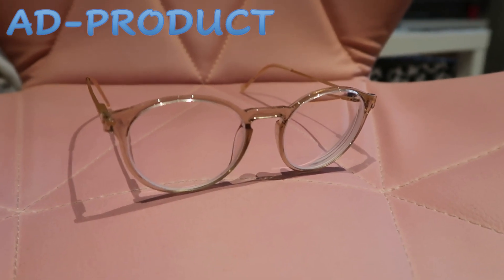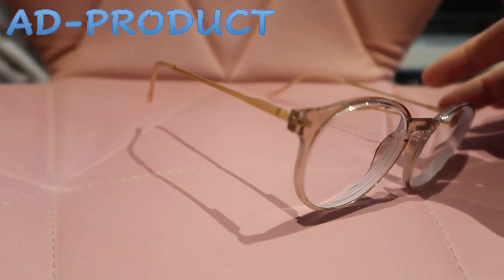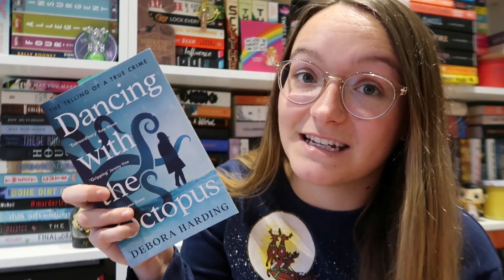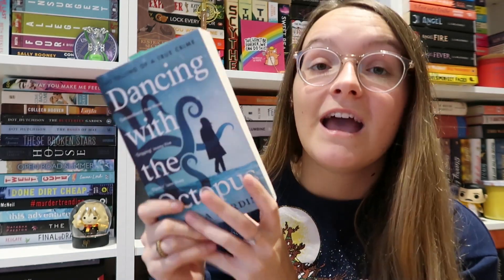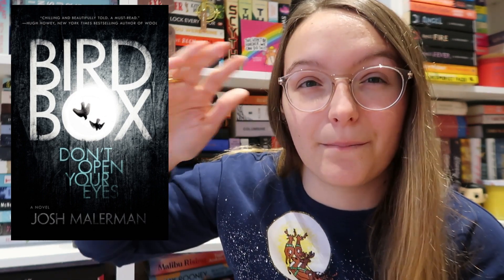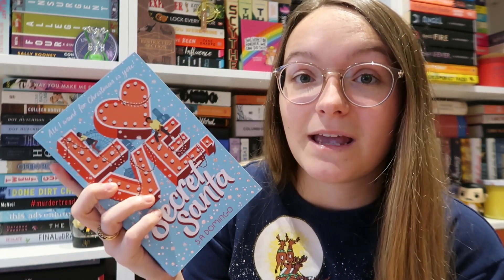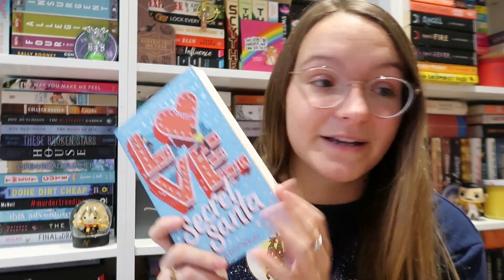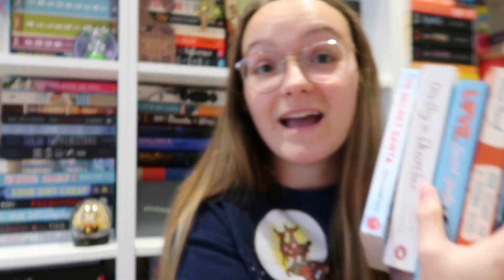December TBR | I'm Letting Myself Mood Read?!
Hi everyone, welcome to potentially my smallest TBR, ever?! I'm finally allowing myself to mood read in December, so let's see what happens!

Koala Eye (links!):
Anyone can get the first pair at $4.99 on this

Lovely Humans Mentioned:
Victoria: @WhatVictoriaRead
Emily: @novellenovels

A BOX OF STORIES:
Use the following link to get £4 off a box!